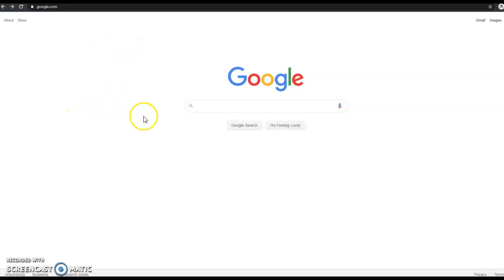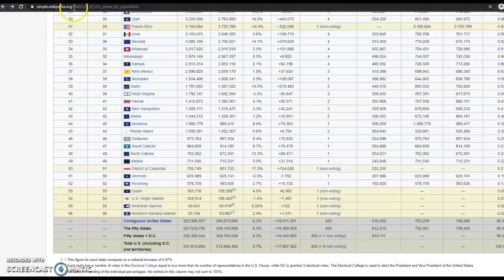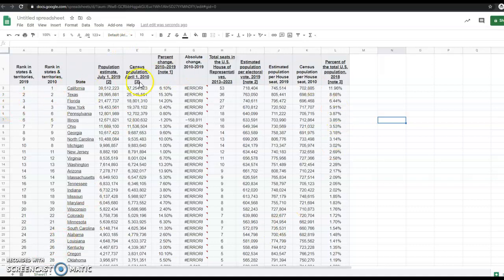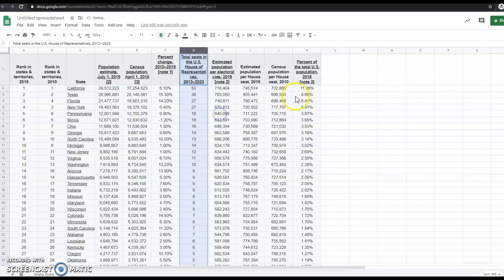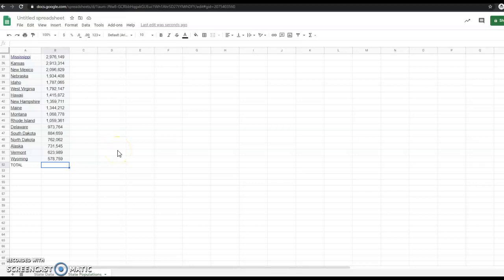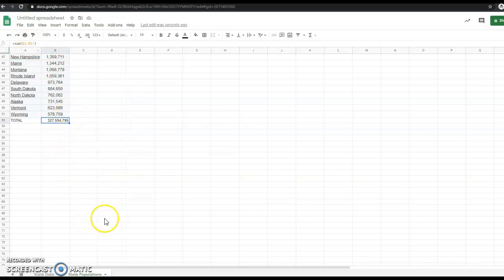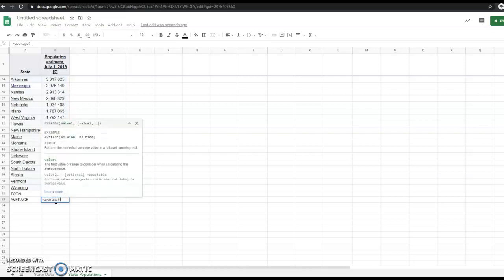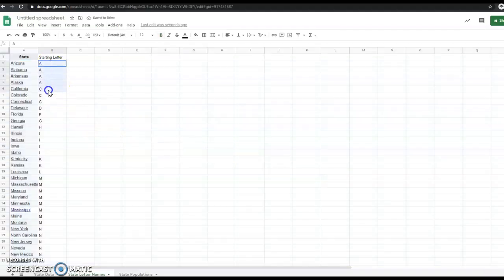MAT120 OL1: Introduction to Google Sheets